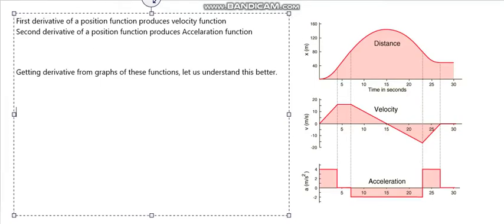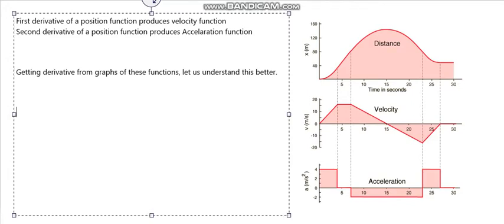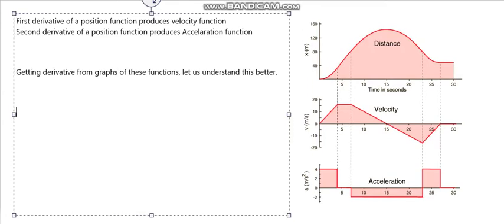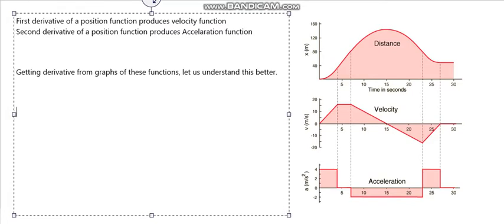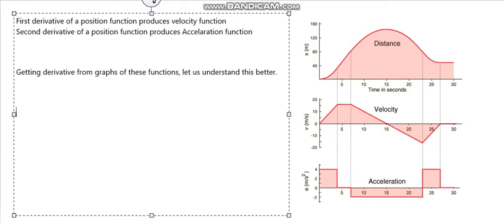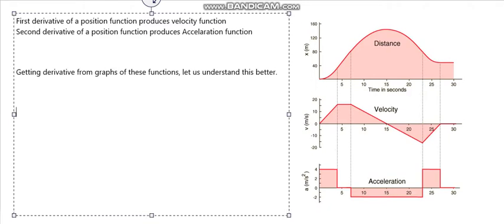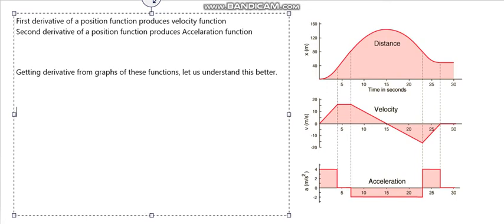graphs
In this video , You would see different graphs of velocity and acceleration functions